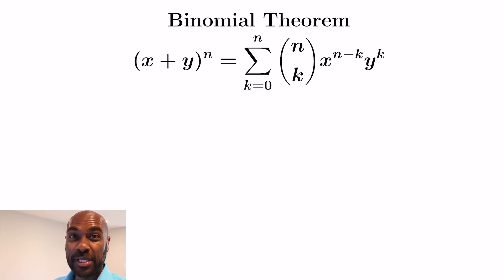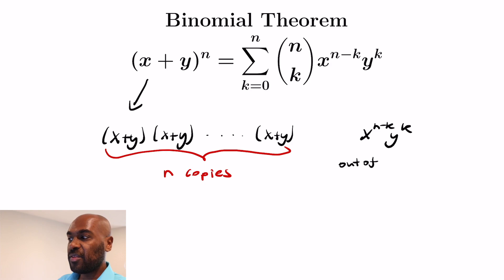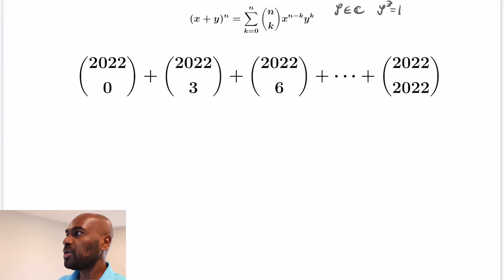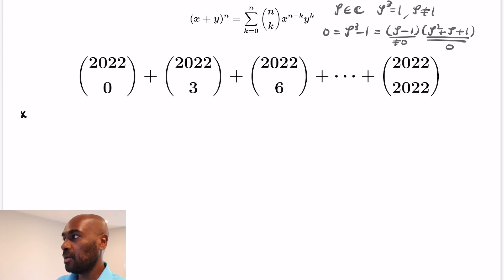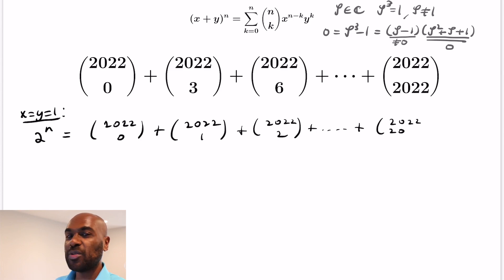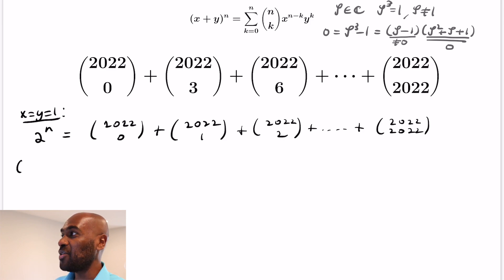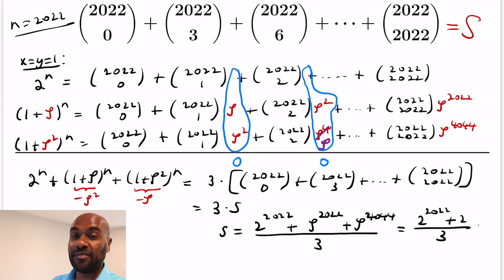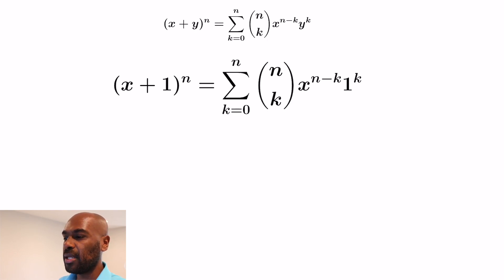Binomial Theorem Secrets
In this video we talk about interesting applications of the Binomial Theorem to counting problems!